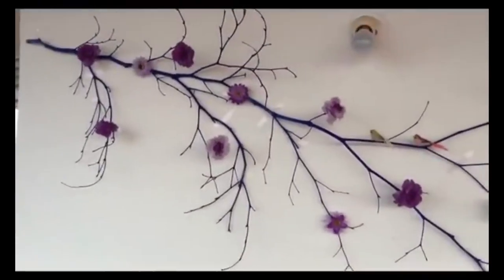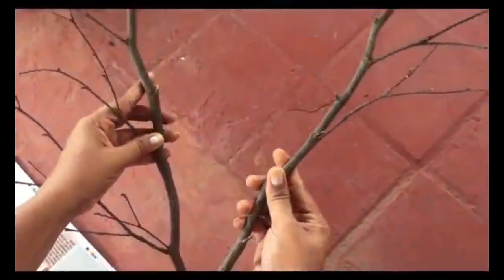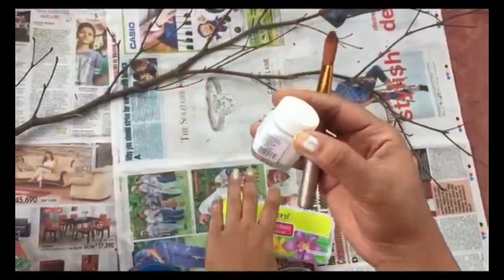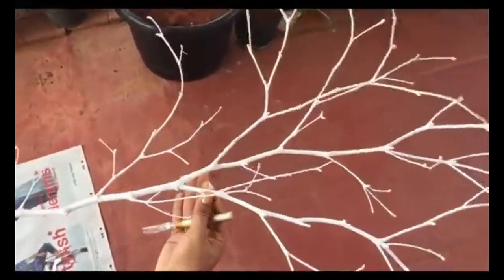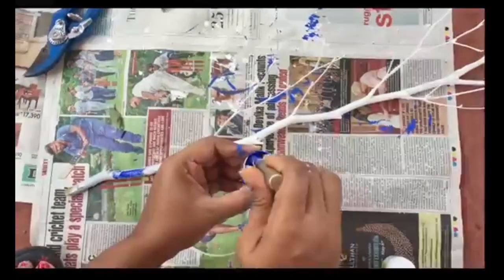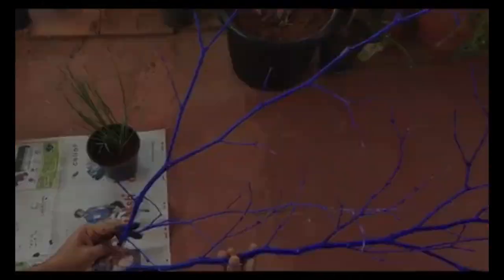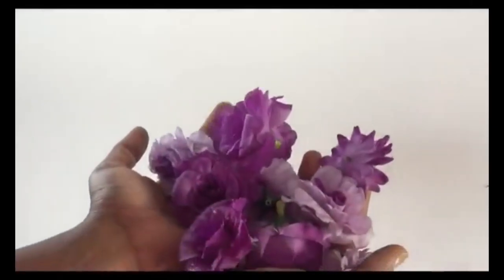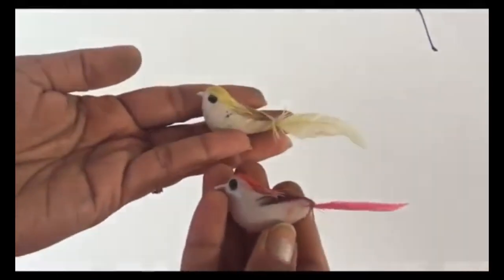Balcony Decoration Ideas||Tree branch wall decor||Backyard Gardening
Today we'll see a quick balcony decor idea using tree branch.

Few Video Links-

Must have Gardening Product links-

Garden Tool Set of 8 Pieces

Potting mix
Potting mix with fertilizer(10kg)

All purpose potting mix(10kg)

Organic potting mix(10kg)

Cow dung manure 5kg packet

Vermicompost 10kg

Liquid fertilizer 250 ml

Cocopeat 5kg